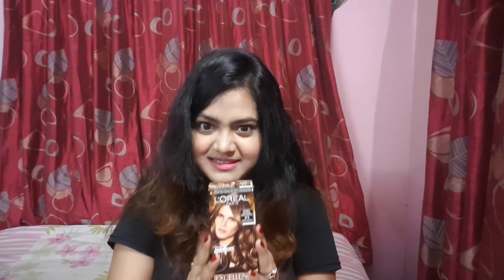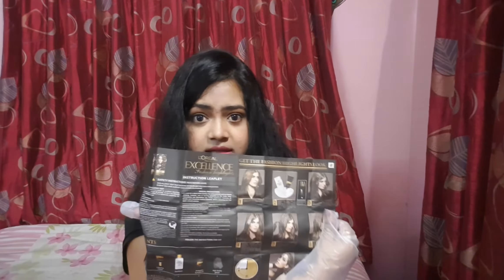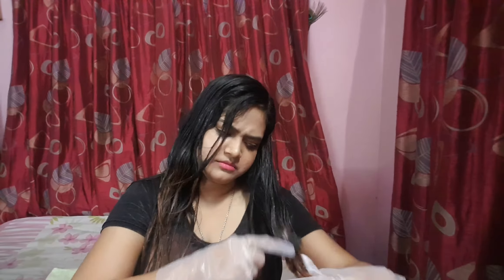Highlighting hair at home|Ombrey hair|Balayage|Diy Balayage|Loreal hair colour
Doing highlights on hair at home made easy with Loreal highlighting kit. Balayage and Ombrey are new and trendy ways of making your hair look amazing. In this video I did my hair colouring with the help of Loreal highlighting kit and found it did it's job perfectly.
Do follow me over there.